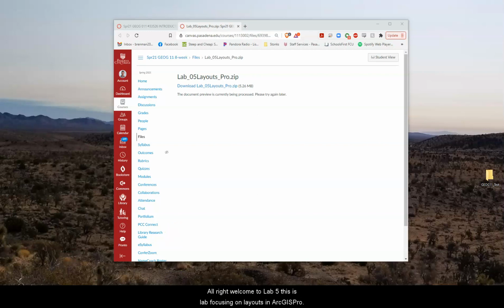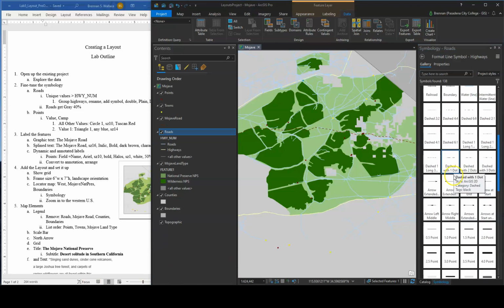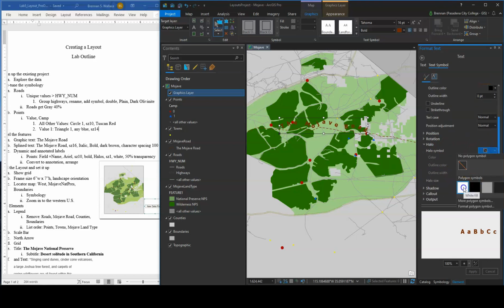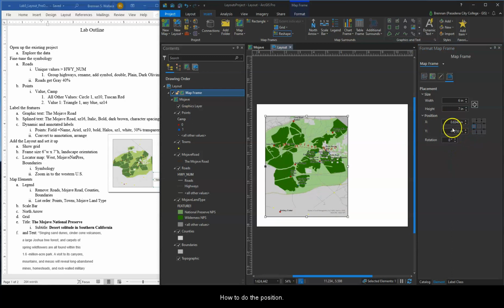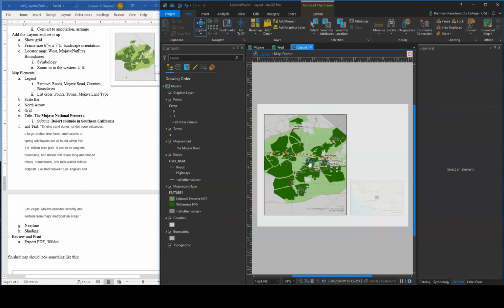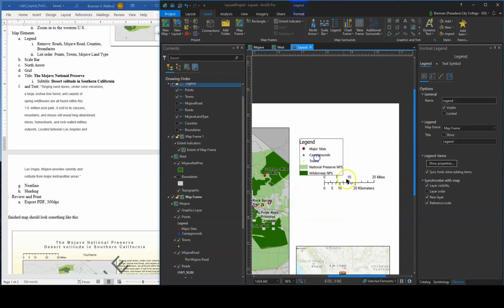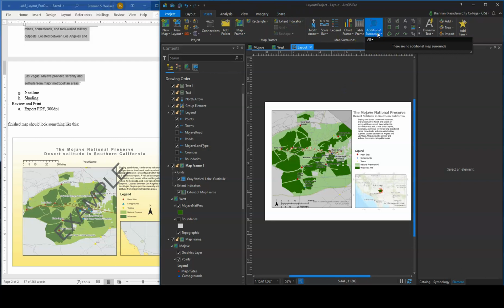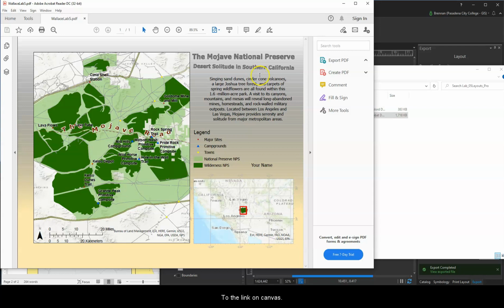Lab 5, Map Layouts in Pro - OLD- This video is old, watch the newer version.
Setting up a map layout in ArcGIS Pro

00:00 Introduction
03:50 Highway symbology
07:32 Points symbology
10:09 Labelling features
10:21 Add splined text
17:49 Add layout and set it up
22:51 Locator map
25:28 Legend set-up
30:16 Scale bar
32:41 North arrow
33:39 Add a grid
34:37 Add a title and explanation text
38:00 Page neatline and background shading

Thanks for the timestamps Andrew Pang!